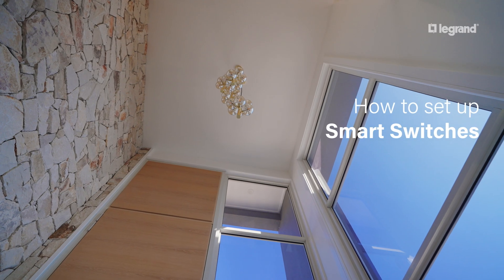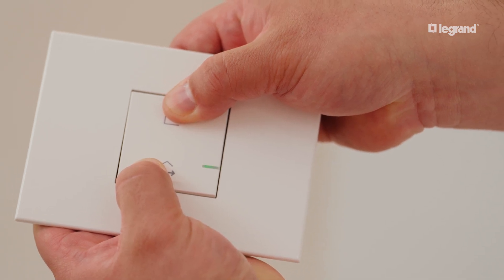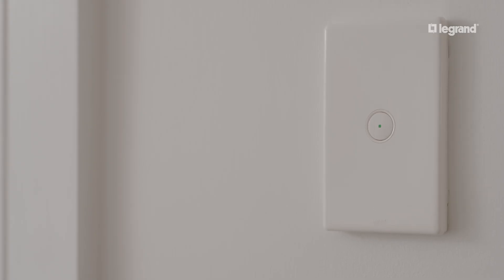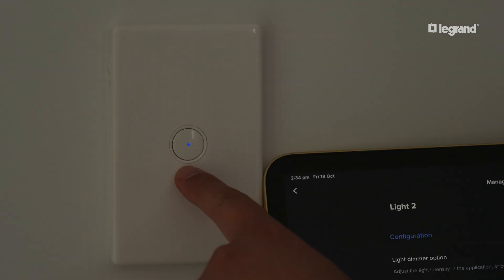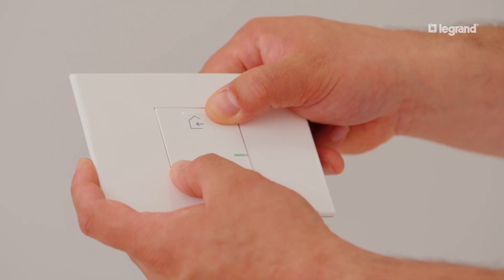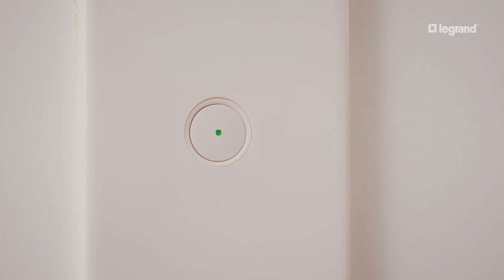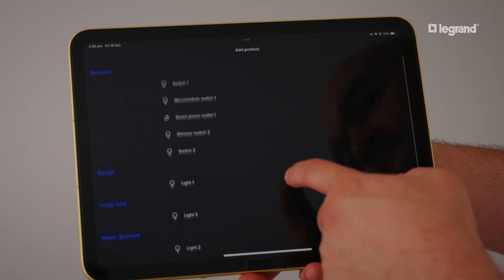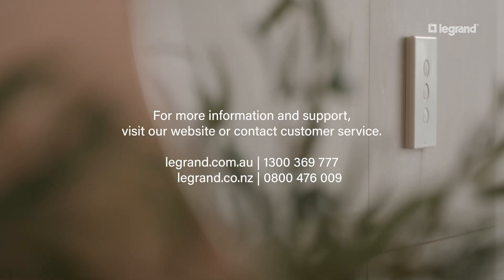How to: Legrand Smart Switches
Welcome to this Legrand tutorial on setting up your Smart Switch. In this video, we’ll guide you through the process of installation, configuration and reset. We will also cover association with wireless switches.

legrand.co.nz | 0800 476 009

Products featured:
 • Excel Life Smart - Smart Switch (EWN770/1WE)
 • Arteor with Netatmo - Wireless Master Switch & Gateway (AWNBKITWE)
 • Excel Life Smart - Wireless Master Switch & Gateway (EWNSKITWE)
 • Living Now with Netatmo - Wireless Master Switch & Gateway (K4500C)
 • DIN-Rail Gateway Module with Netatmo (412181)

0:00 Introduction
0:30 Hard Wired Smart Switch